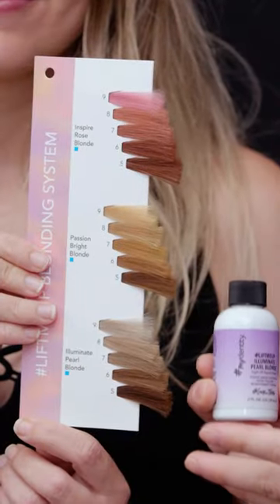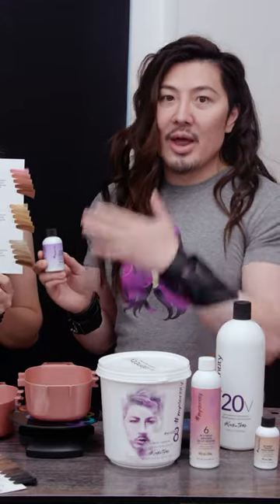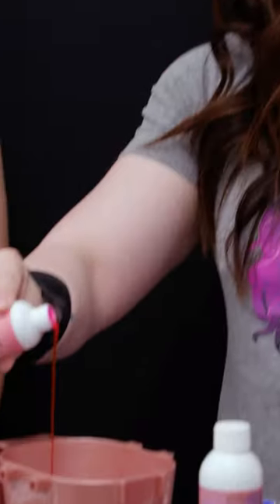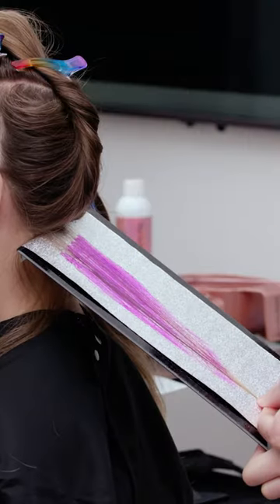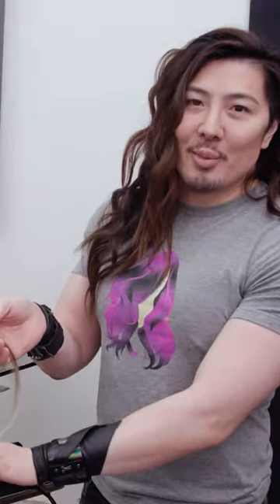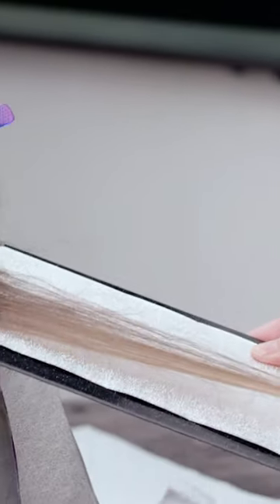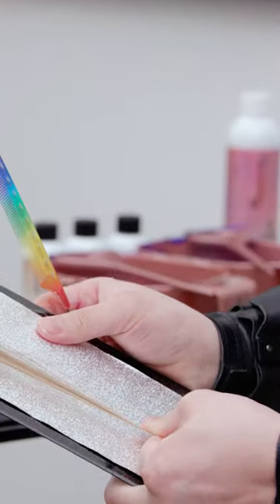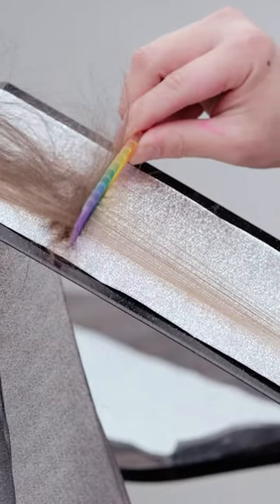Rose Pearl Blonde dual color highlight in one step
Check out this dimensional color done in one step with GuyTang LiftMeUp using the shade Rose and Pearl. LiftMeUp system is your best friend in the salon and make coloring so much fun. Brighter, Healthier Highlights in one step with shine.
Here are the 2 formula for the highlights.
1️⃣LiftMeUp Formula 1:
✨10g Magnum8
✨40g 20vol
✨7g Pearl Blonde + 7g Rose Blonde
✨14g Oil Booster
2️⃣ LiftMeUp Formula 2:
✨10g Magnum8
✨40g 20vol
✨7g Pearl Blonde
✨14g Oil Booster
Treat with Olaplex no2 and @guytang_mydentity MyHero X1 X2 X3 X4
Style with GuyTang MyDefender Heat protection spray before iron work and hold with MyPower HairSpray for shape and volume.